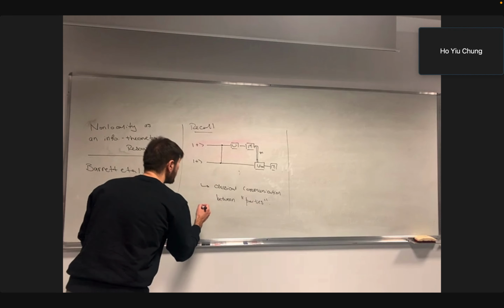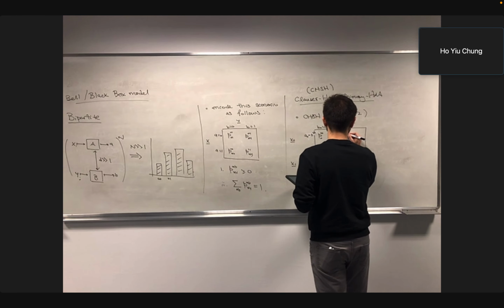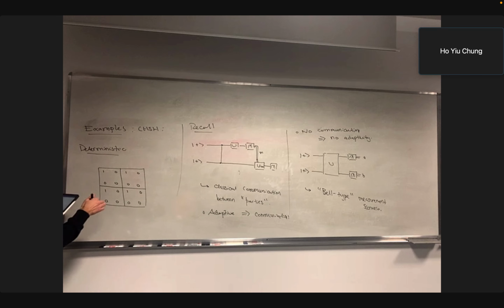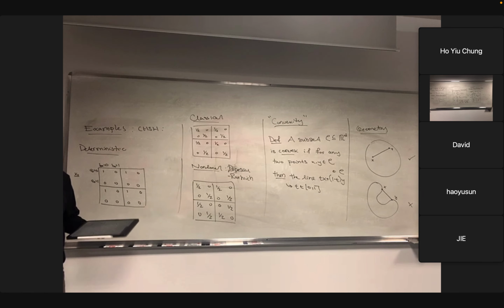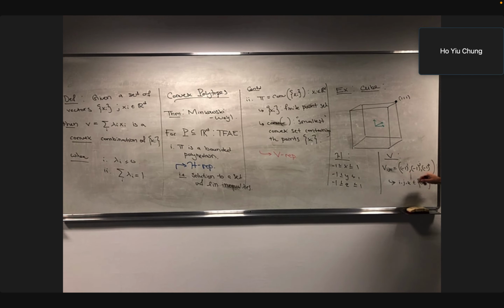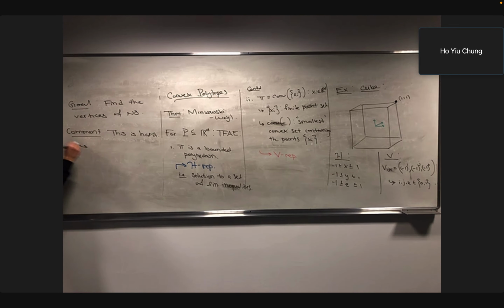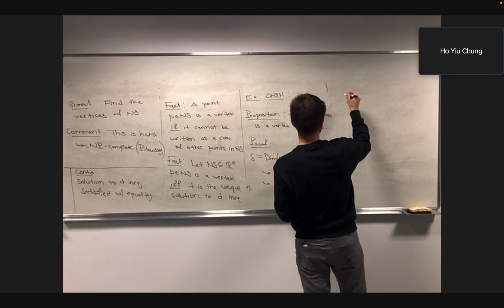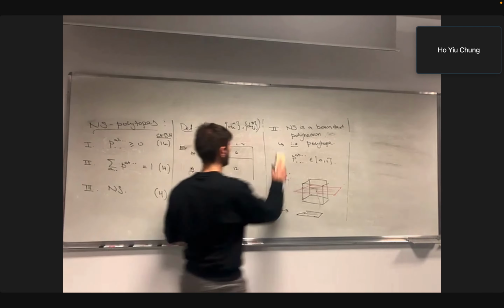BilQC | Selman Ipek | Nonlocal correlations as an information-theoretic resource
Abstract: The statistics of measurement outcomes coming from quantum theory satisfy a principle known as no-signaling which prevents faster than light information transfer. It is possible to study statistical models that satisfy this principle independently of quantum theory. Here we introduce the notion of nonsignaling distributions and the implications of such models for information processing.
References: arXiv:quant-ph/0404097